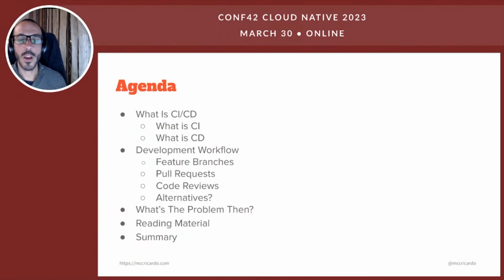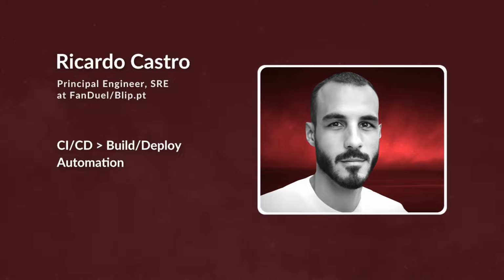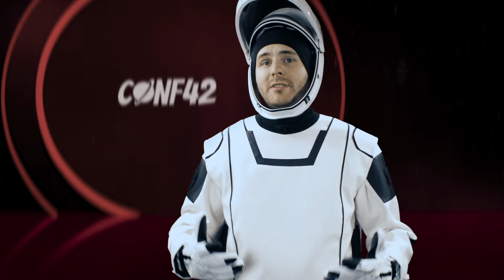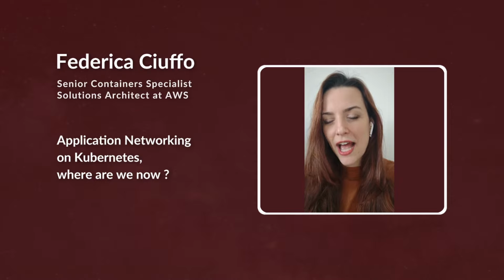Premiere - Conf42 Cloud Native 2023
0:00 Intro ➤ Sponsors & Partners

keynotes
0:55 Andrei Novoselov
1:32 Shane Utt
2:17 Bojan Vrhovnik
2:55 Kenneth DuMez

security
3:22 Linda Ikechukwu
4:05 Rotem Refael
4:18 Yiscah Levy-Silas
4:41 Wiktoria Dalach
5:12 Alain Lompo
5:54 Mohammed Aboullaite
6:37 Ben Rockwood
7:24 Christoph Hartmann
7:45 Michael Levan
8:24 Nader Zaveri & Brandan Schondorfer
8:50 Reza Ramezanpour
9:19 Shlomi Kushchi
9:57 Steve Judd
10:25 Sven Ruppert

scaling
10:53 Yael Grossman
11:37 Trista Pan
12:17 Samuel Baruffi
12:50 Yoav Nordmann
(no intro) Chris Nesbitt-Smith

tools
13:19 Mary Grygleski
13:42 Oskar Neumann
14:16 Kristopher Francisco
15:01 Bervianto Leo Pratama
15:25 Ricardo Castro
16:01 Rob Earlam
16:22 Robert Grandl
17:04 Satish Mane Rajeev Jaiiswal
17:45 Sorin Dumitrescu

deep dive
18:15 Abby Bangser
19:13 Anupama Pathirage
19:54 Federica Ciuffo
20:20 Barkatul Mujauddin
20:45 Matt Morris
21:30 Ala Shiban
22:11 Sylvain Combraque
22:41 Dmitry Khorev
23:06 Ismael Hommani & Charles-Alban Benezech
23:51 Ran Isenberg
24:32 Luciano Mammino
25:22 Zach Gardner
26:50 Shai Almog
27:16 Shahar Azulay
27:51 Doug Sillars

lessons learned
28:24 Einat Mahat
28:54 Elinor Sapir
29:47 Sindhuja Nagarajan
30:15 George Hantzaras & Dan Mckean
30:31 Lucas da Costa
31:04 Omer Kahani
31:21 Sam Williams

32:08 Thank you, join Discord ➤